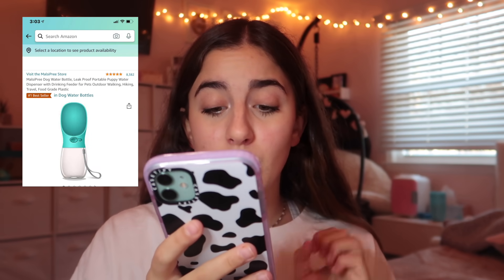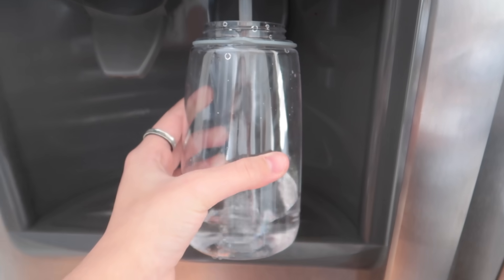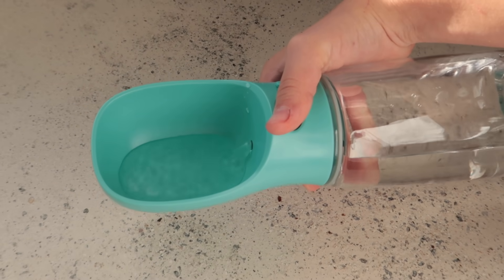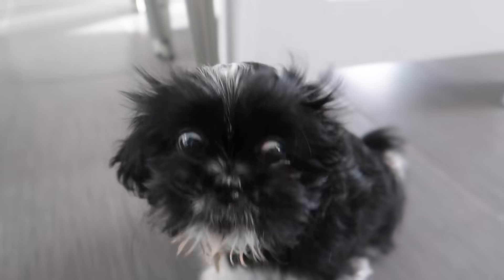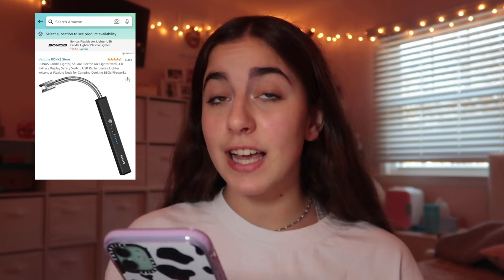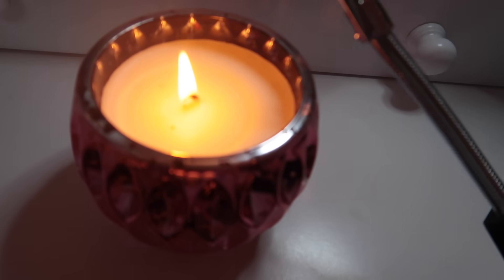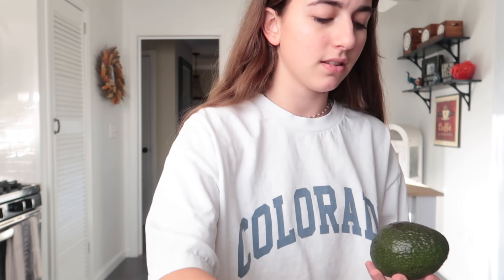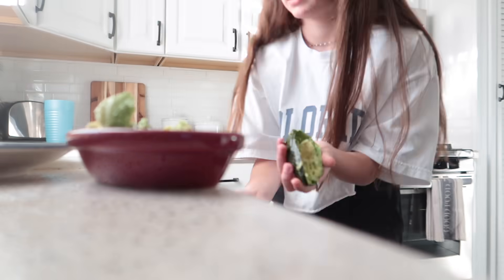TESTING YOUR FAVORITE AMAZON PRODUCTS!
This was so much fun to film. Trying out Amazon products!

Welcome to the official channel of GiaNina Paolantonio! On this channel you will find a variety of content like challenges, dances, pranks, vlogs and more!